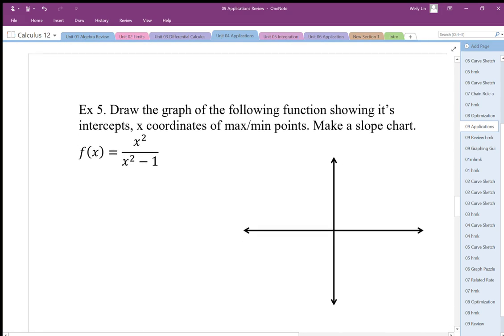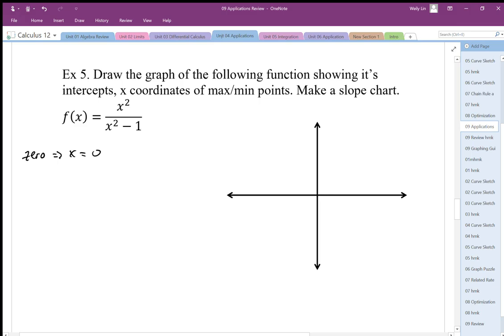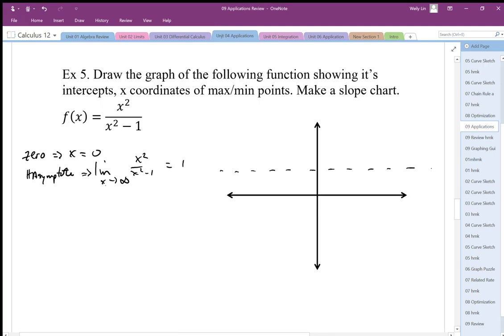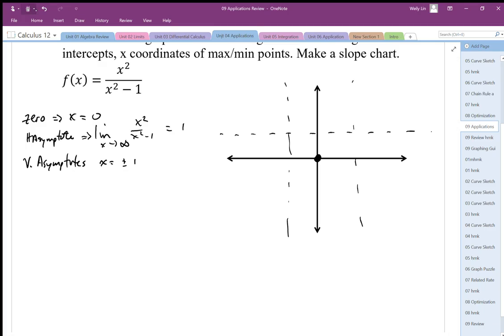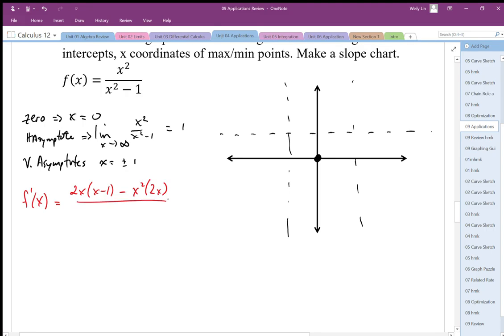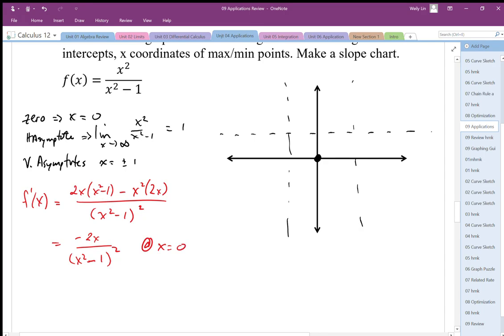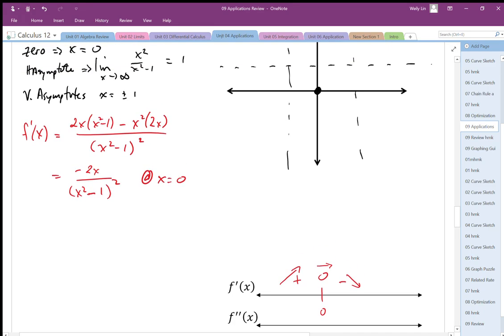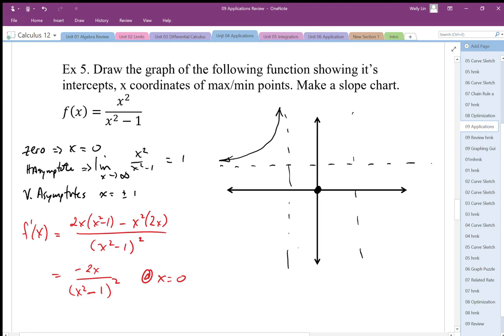09 Applications Review Part4